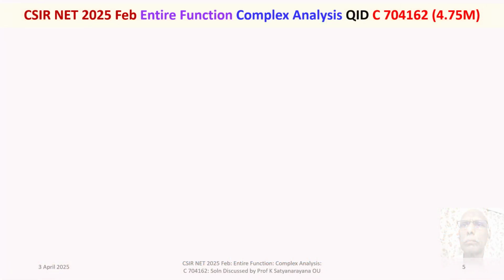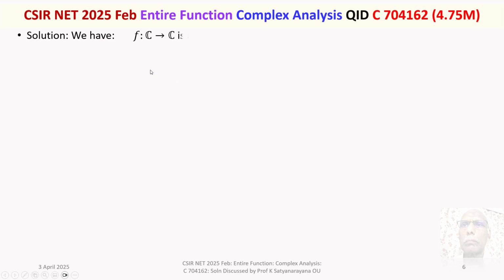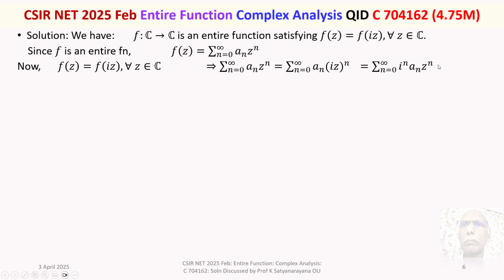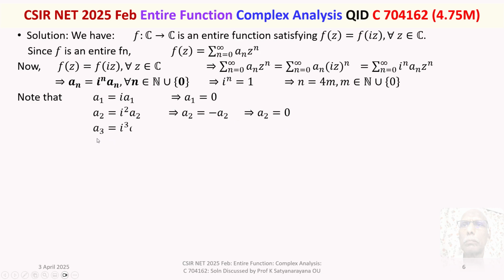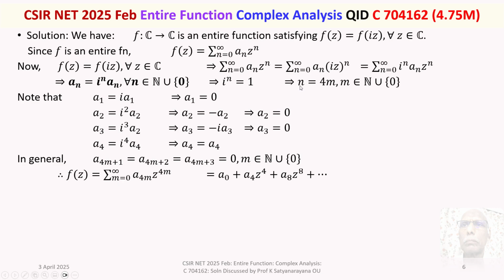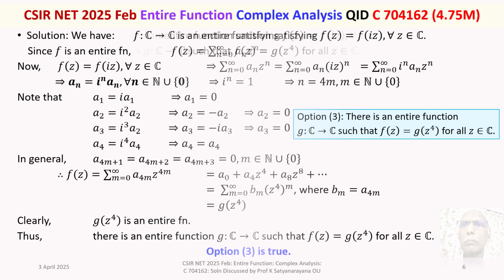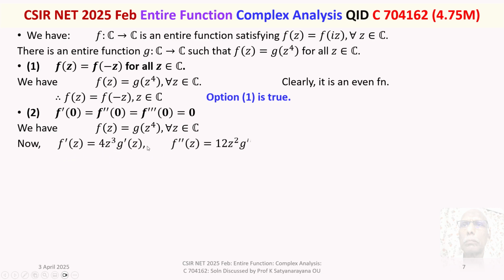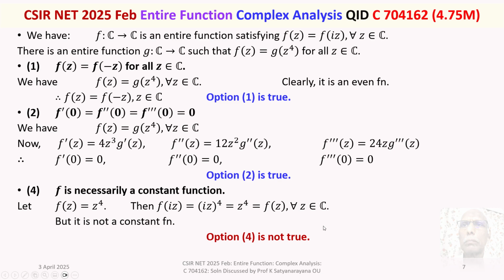CSIR NET 2025 Feb: Entire Function: Complex Analysis: C 704162: Solution Discussed by Prof KSN OU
The solution of a problem related to the concepts of Entire Functions, from the section Complex Analysis, that appeared in CSIR NET held on Feb 28, 2025, is discussed in detail.

Chapters:
00:00:00  Intro
00:01:46  Entire Function Complex Analysis QID C 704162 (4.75M)
00:03:04  Option (3)
00:09:01  Options (1), (2) and (4)